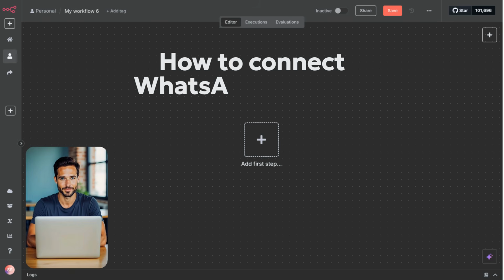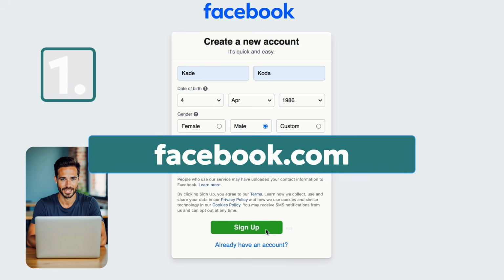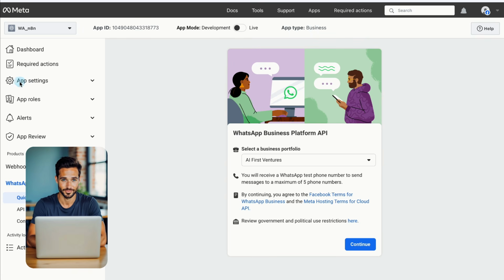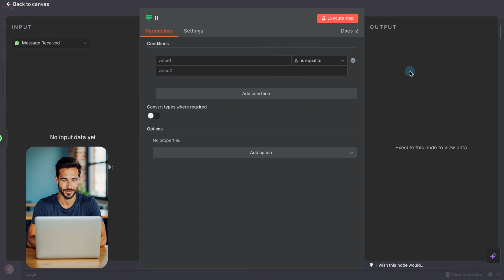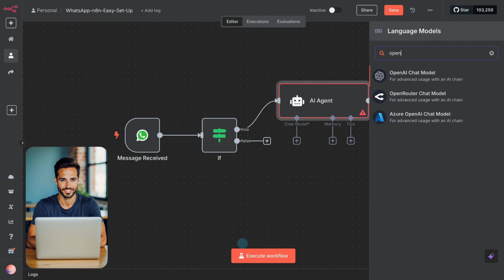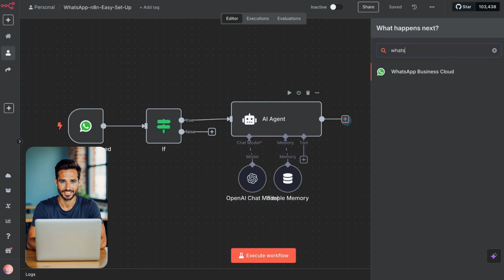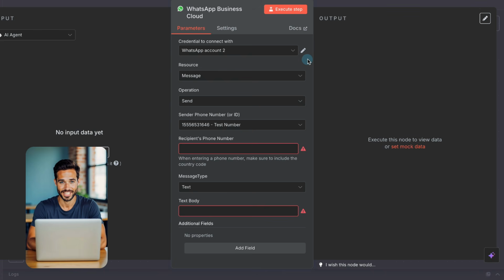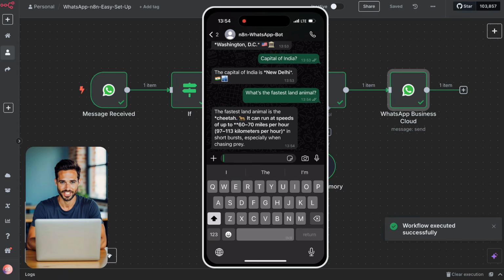How To Connect WhatsApp To N8N In Minutes!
Learn how to connect WhatsApp to n8n — step by step.

This tutorial walks you through the fastest, simplest way to integrate WhatsApp with n8n using the official WhatsApp Business Cloud API.

By the end of this video, you’ll know exactly how to:

- Set up WhatsApp Business in Meta
- Connect WhatsApp to n8n without any coding
- Build a smart AI bot that replies INSTANTLY on WhatsApp
- Add memory so your bot can remember user conversations
- Avoid common pitfalls that break most WhatsApp–n8n flows

⚡ Whether you're building a chatbot, an automation agency service, or a paid WhatsApp tool — this tutorial is your fast track to mastering WhatsApp n8n integrations.

🔧 What you’ll need:

- A Meta Developer Account
- A Meta Business Account
- Access to n8n (self-hosted or cloud)
- Optional: OpenAI API key for the AI Agent

⏱️ Chapters:

0:00 Intro
0:14 WhatsApp Trigger Node in n8n
0:47 Meta Setup Walkthrough
1:40 Connecting WhatsApp Credentials
3:18 Filtering Non-User Messages
3:55 Adding an AI Agent (OpenAI Setup)
5:52 Sending Replies on WhatsApp
07:47 Testing the Workflow
08:23 Sandbox Limitations & Next Steps
09:05 Real Business Use Cases

About This Channel:

I’m Kade Koda — your AI Automation Yoda.

I help solo builders and AI-first founders scale smarter by following proven business principles.

No hype. No fluff. Just frameworks that actually work.

💡 Built something cool with this setup? Share it in the comments — I read every one.